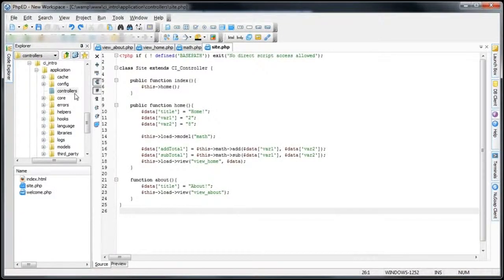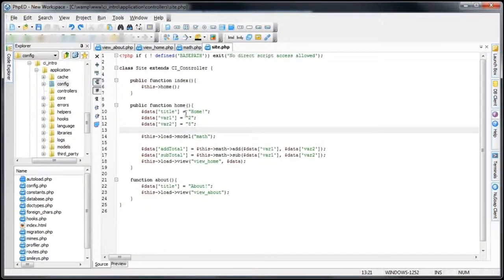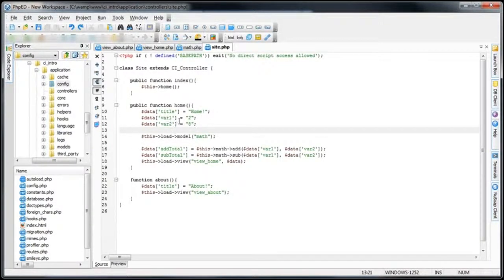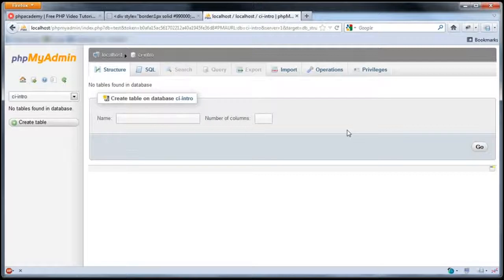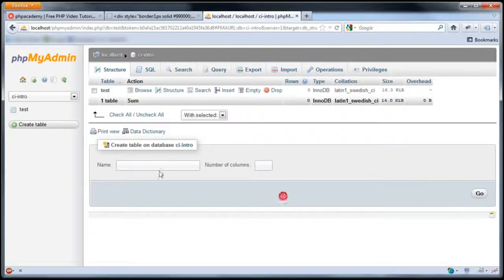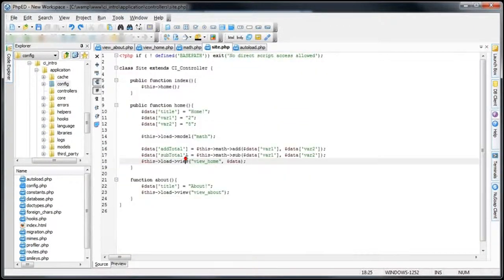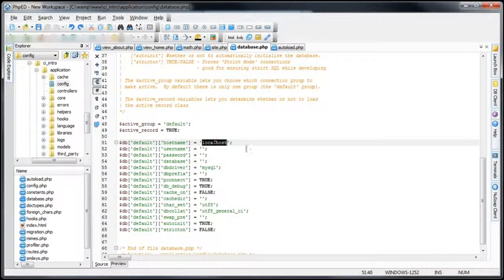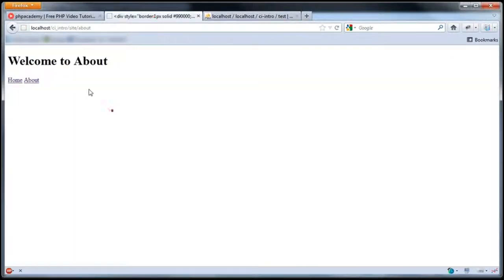CodeIgniter Tutorials Introduction to CodeIgniter MySQL Database Connecting Part 7-11